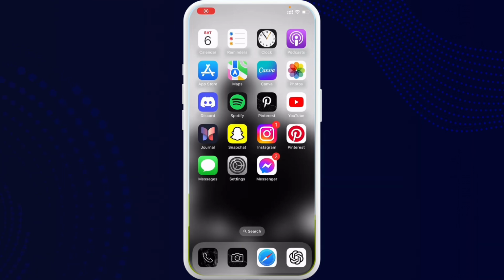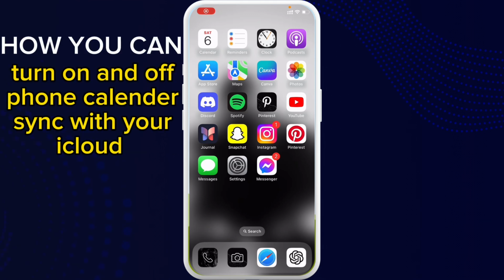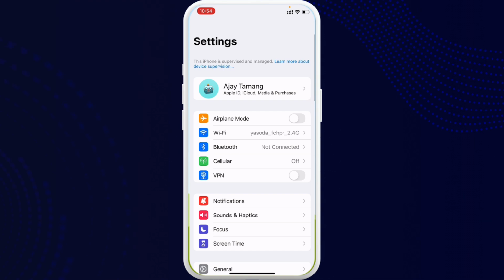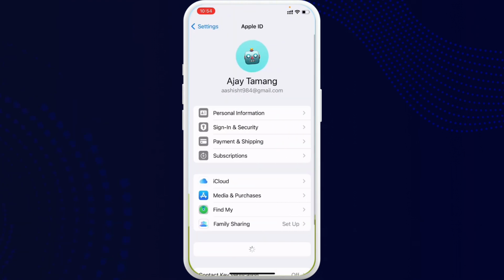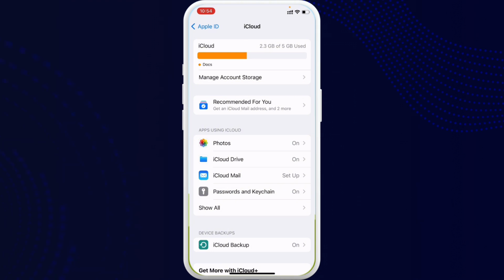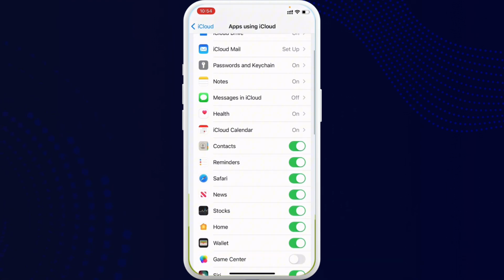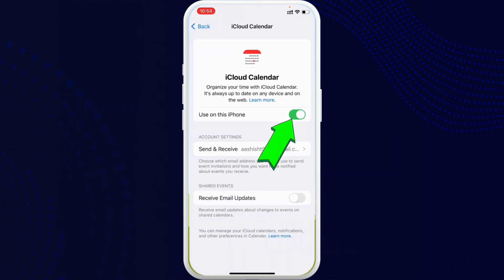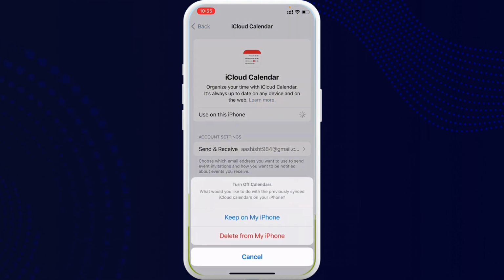How to Turn On / Off iPhone Calendar Sync With iCloud 2024 | iPhone Tutorial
In this tutorial, we dive into the process of toggling the iPhone Calendar sync with iCloud on and off, offering you control over your calendar data and ensuring seamless synchronization across your Apple devices.

Whether you're looking to streamline your calendar management, troubleshoot syncing issues, or maintain privacy, this guide has you covered.

Join us as we navigate through the settings of your iPhone, providing clear, step-by-step instructions on how to enable or disable calendar syncing with iCloud.

Tune in now to learn how to manage your calendar sync settings effectively and optimize your Apple ecosystem experience.